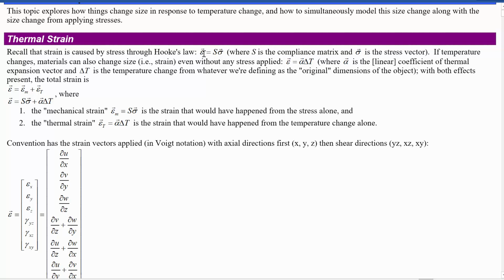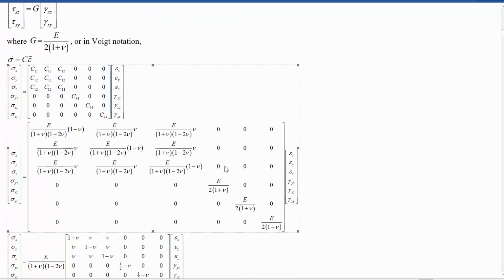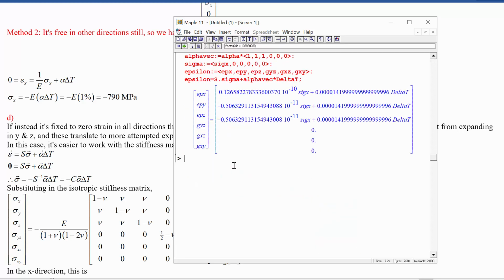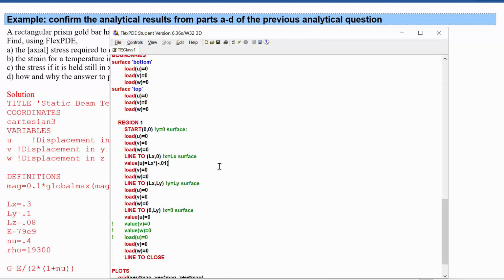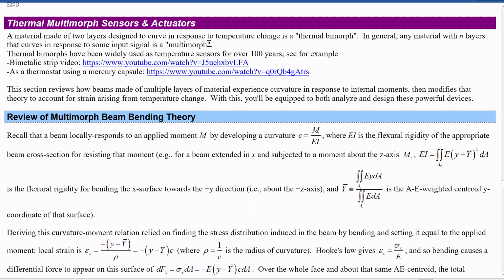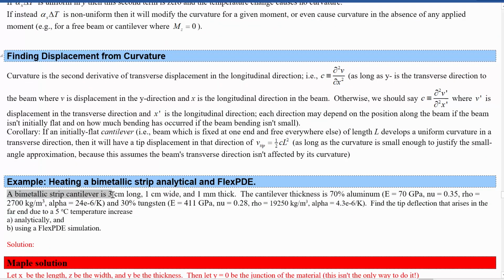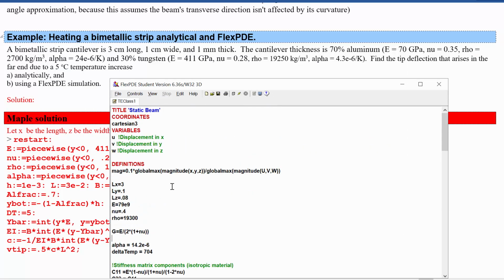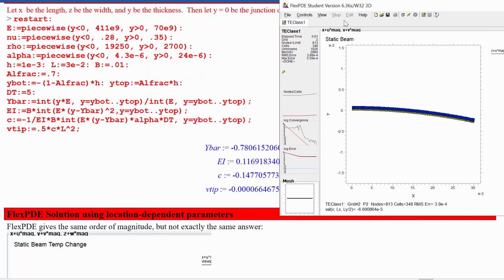EP2CM4 Thermal Expansion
Temperature Change as a Source of Strain and How to Determine Curvature and Tip Displacements of Thermal Multimorphs, both Analytically and with FlexPDE

00:00:00 Introduction, Thermal and Mechanical Strain
00:04:53 Example 1: Uniform Thermal Strain Analytically
00:20:15 Example 1 redo using a CAS (Maple)
00:27:10 Modifying FlexPDE to deal with Thermal Strain
00:29:20 Example 1 Check using FlexPDE
00:41:35 Preview of Bending and Reflection on Thermal Expansion
00:45:27 Voigt Notation Thermal Strain in FlexPDE
00:46:38 Thermal Multimorph Sensors and Actuators
00:50:12 Curvature from Moments - Statics Review
00:54:00 Curvature from Thermal Strains
00:58:39 Example 2: Thermal Bimorph Analytical
01:10:26 Example 2: Thermal Bimorph with FlexPDE using location-dependent material parameters
01:15:42 Example 2 Improvement using Regions
01:18:47 Example 2 Improvement by Converting to 2d